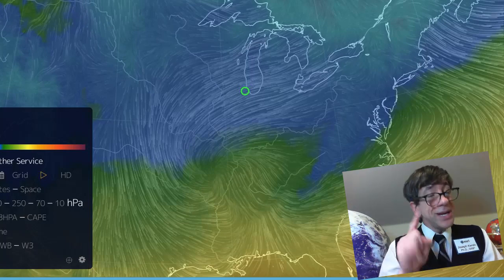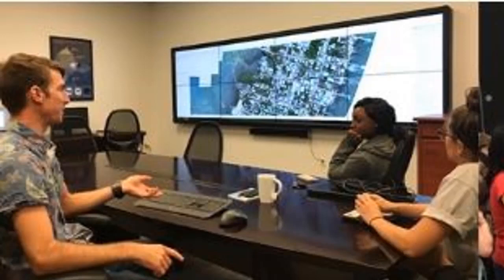The Art and Science of Map Design: GeoVisualization: Week 6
The Art and Science of Map Design:  GeoVisualization: Week 6 overview of readings, hands-on activities, themes, perspectives, content, and skills.